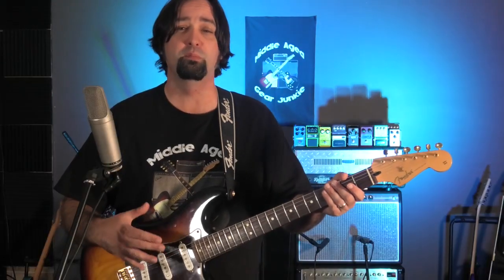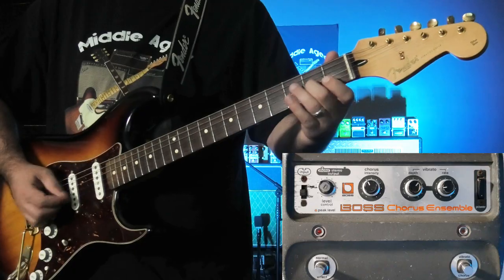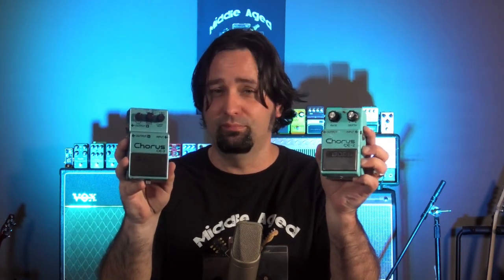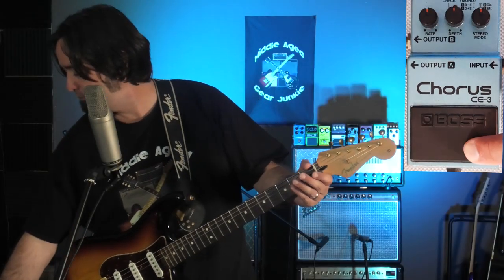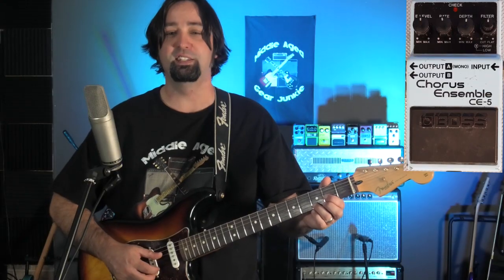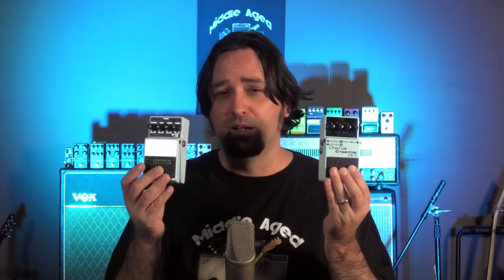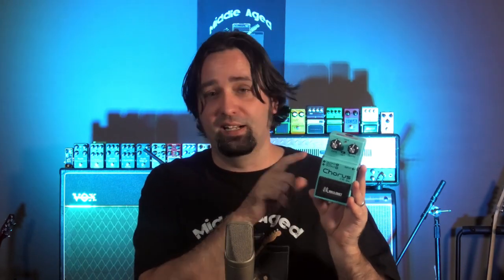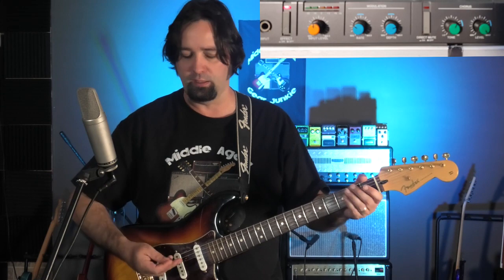Boss Chorus Ensemble Pedals Through The Years (CE-1, CE-2, CE-3, CE-5, CE-2w)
One of the most iconic series of pedals Boss have ever produced is the Chorus Ensemble pedals. Each has its own flavour and personality. Starting with the Boss CE-1 (the first chorus pedal ever) I examine each of the subsequent CE pedals. I really enjoyed making this video, please tell me which is your personal favorite.

You can join the Middle Aged Gear Junkie facebook page by clicking on the
0:00 intro
0:35 The Boss CE-1
1:50 clean tone
2:25 How the boss CE-1 works
8:02 Boss CE-2
11:54 Boss CE-3
16:42 Boss CE-5
22:20 Boss CE-2w
25:32 CE-300
29:22 Back to back